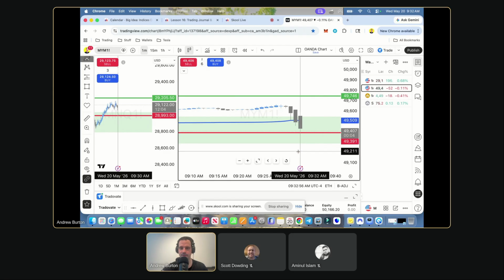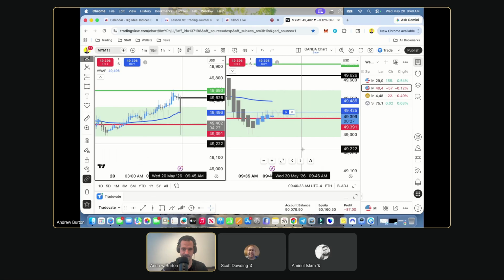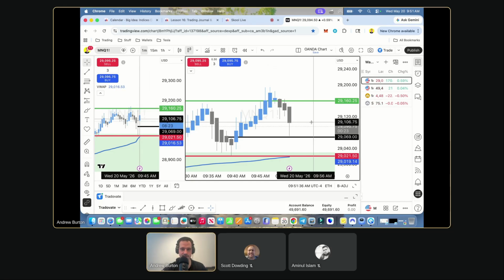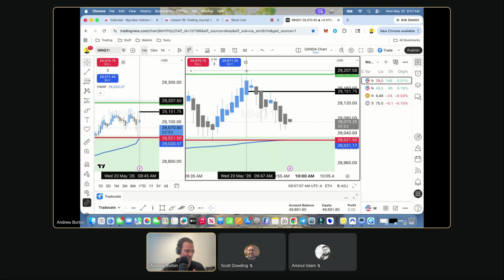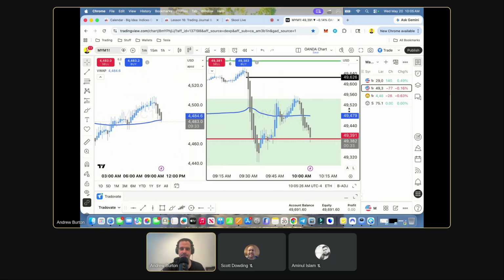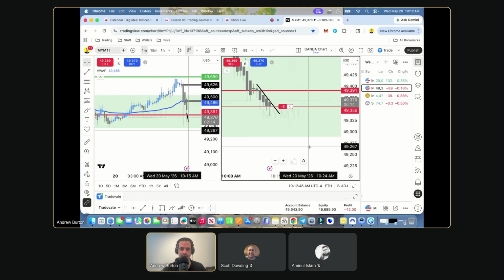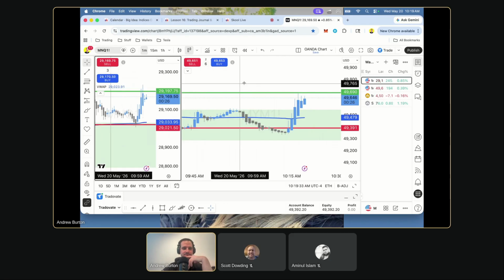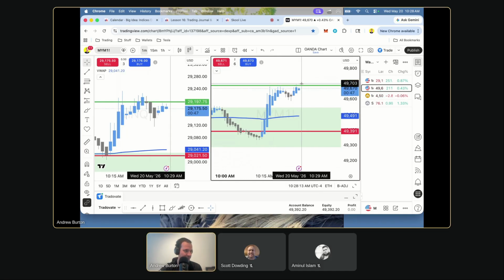Big Idea trading VIP | live trading May 20th 2026